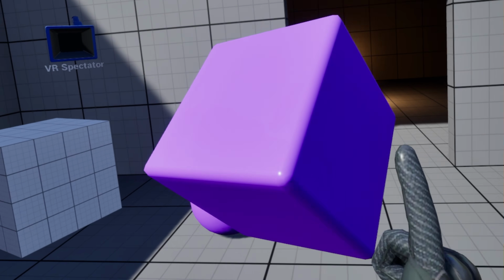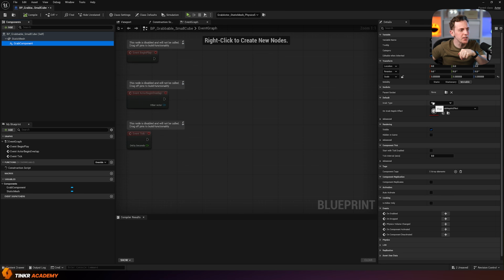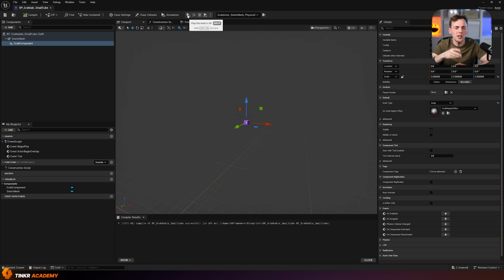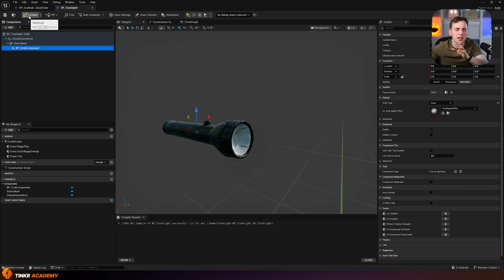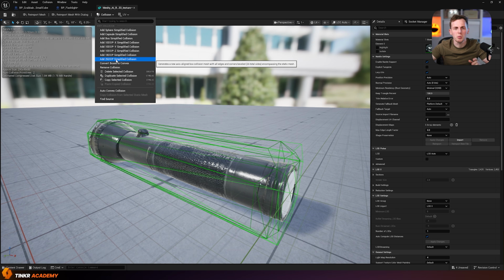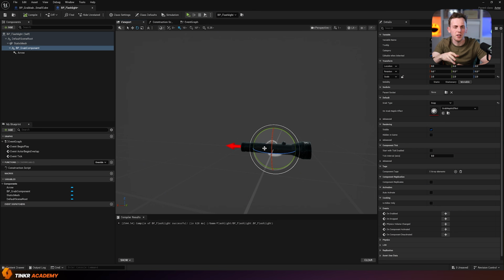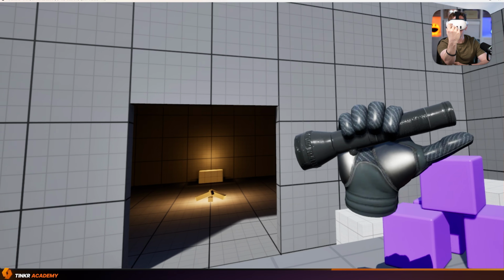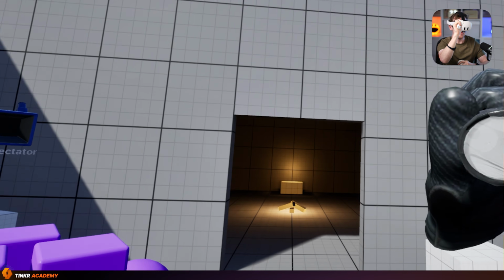Unreal Engine 5 VR Tutorial: How to Create Grabbable Objects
In this Unreal Engine 5 VR tutorial, we’re going through how to set up grabbable objects using the VR Grab Component in UE5.

You’ll learn:
• How the Grab Component works
• Free Grabs vs Snap Grabs
• How to set up physics and weights
• How to adjust how objects sit in the player’s hand
• How to create a flashlight grabbable with an attached light

Everything is created step-by-step in Unreal Engine 5 using Blueprints.